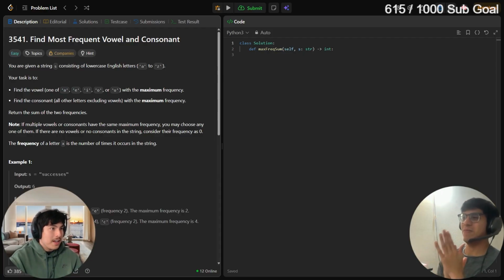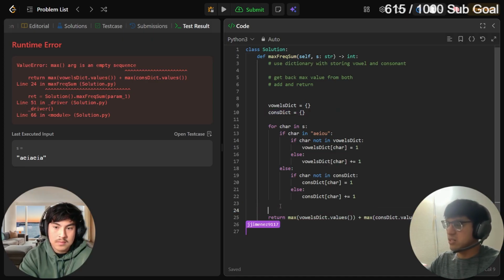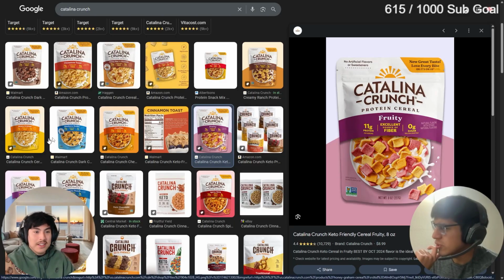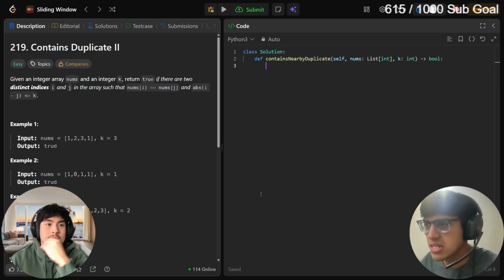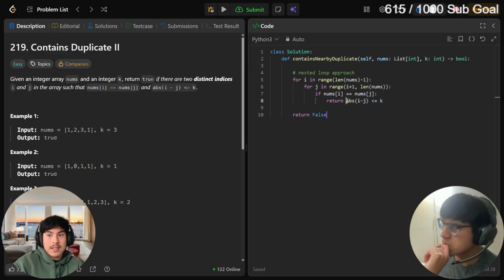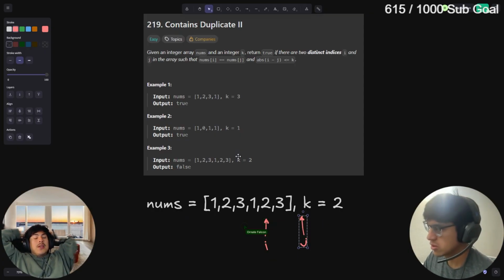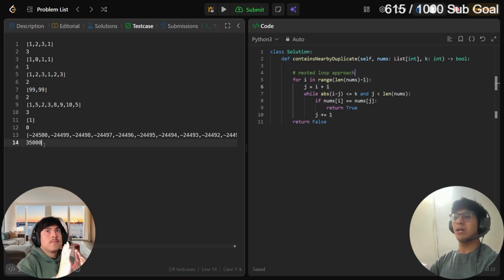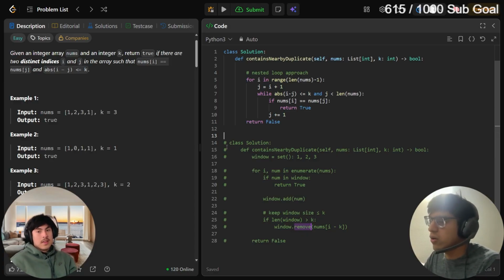LeetCode 3541. Find Most Frequent Vowel & Consonant \ 219. Contains Duplicate II \ Q&A \ A.I. News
📅 New shows every Wednesday @ 8:30pm (CST).

Timestamps:
0:00 Intro & what this episode covers
0:28 Problem #1 intro – “Most Frequent Vowel & Consonant”
2:09 Planning the frequency dictionary approach
5:00 Implementing the solution in code
13:05 Testing, submitting & quick solution recap
15:02 Article segment – AI disclosure laws (YouTube & California)
21:55 Life segment – Grocery question intro
22:32 Carlos’ grocery list & go-to meals
28:25 Jose’s grocery list & go-to meals
30:52 Channel overview, show formats & 1,000 subs goal
33:00 Problem #2 intro – LeetCode 219 “Contains Duplicate II”
38:10 Brute-force attempt, TLE & sliding-window brainstorming
1:10:03 Learning the optimal set + sliding window solution
1:15:28 Q&A – How we’d set ourselves up as CS freshmen
1:23:28 Episode recap, schedule, LinkedIn shoutout & outro

ABOUT THE CHANNEL:
We’re two programmers on a mission to get better at problem solving — and we’re bringing you along for the journey. Our streams aren’t about being perfect — they’re about thinking out loud, making mistakes, and learning by doing.